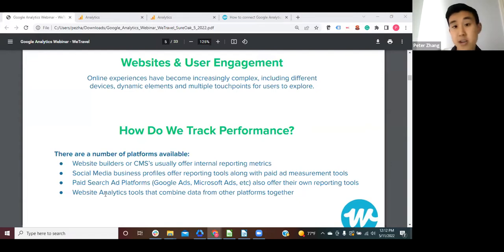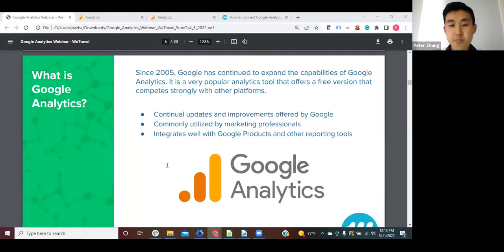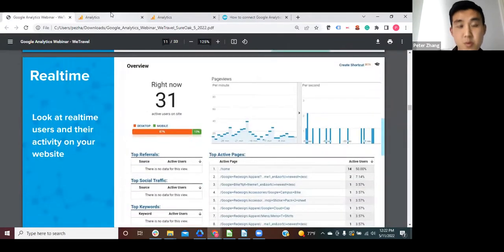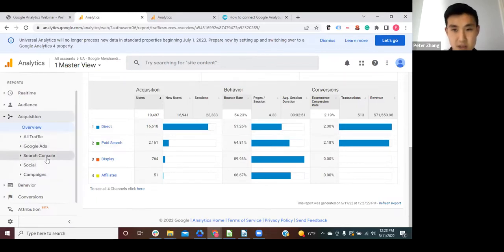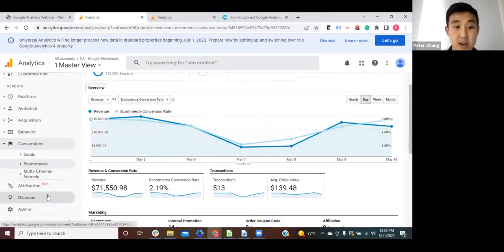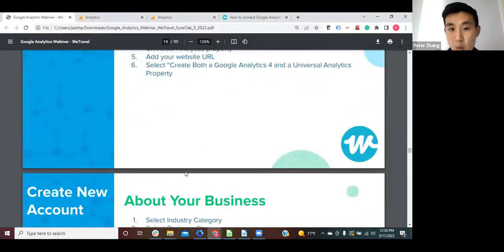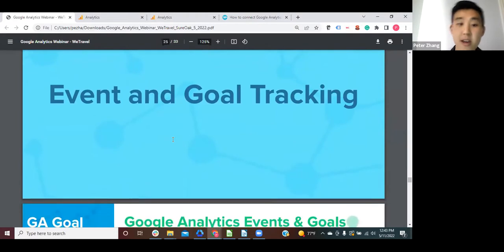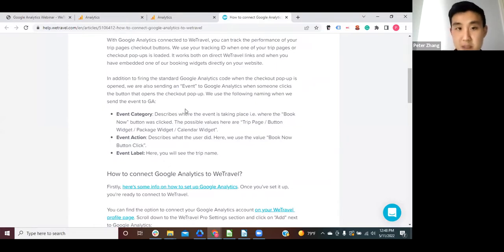Google Analytics for Travel Businesses: Insights To Power Growth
Whether you're already using Google Analytics or curious about how it works, join WeTravel in conversation with SEO strategist & Google Analytics expert Peter Zhang of Sure Oak.

He'll weave in a quick primer for those new to the platform (i.e., basic terminology & concepts, best practices for account set-up), but will focus primarily on the ways Google Analytics can be applied to travel businesses specifically.

As an attendee, expect to come away from the webinar with:

-Basic terminology & concepts
-Best practices for account set-up
-Understanding your audience, acquisition, and visitor behavior
-Setting goals and measuring your progress
-A walk-through of real-world examples with WeTravel's Google Analytics integration

WeTravel is the multi-day travel industry's top rated booking & payment platform. Join the 3000+ companies that us it to accept payments instantly, manage bookings efficiently, and transfer funds globally.